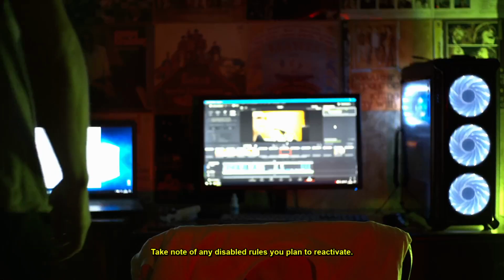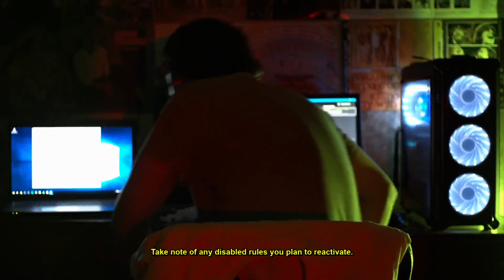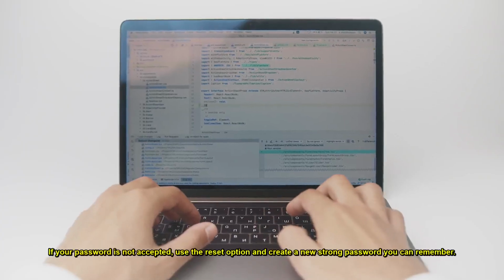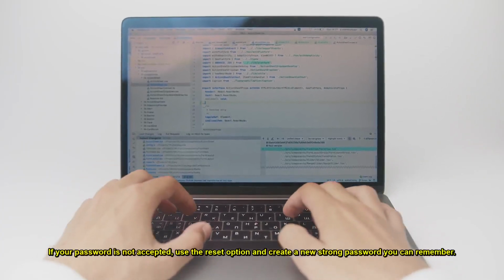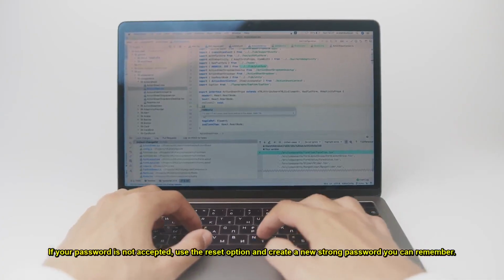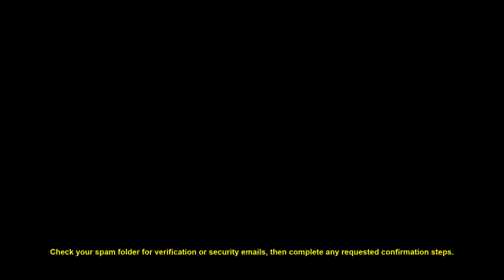How to restore Cloudflare WAF rules and firewall settings - Complete Guide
In this comprehensive guide, you'll learn how to restore your Cloudflare Web Application Firewall (WAF) rules and firewall settings with ease. Whether you've accidentally deleted configurations or need to revert to a previous setup, our step-by-step instructions will help you navigate the Cloudflare dashboard and effectively manage your security settings. Boost your website's protection and performance today!